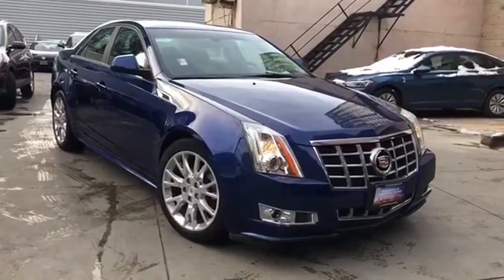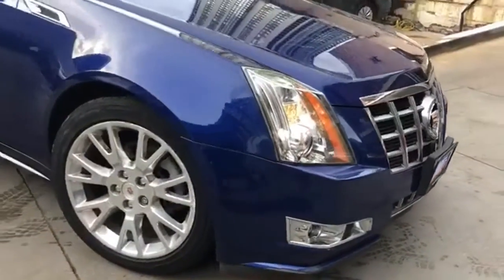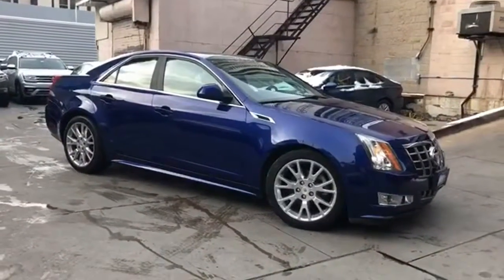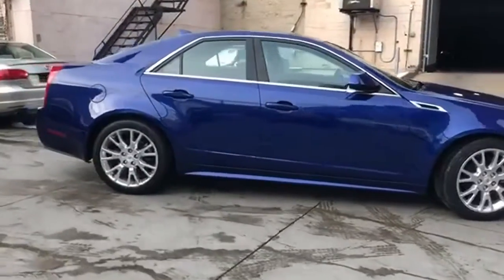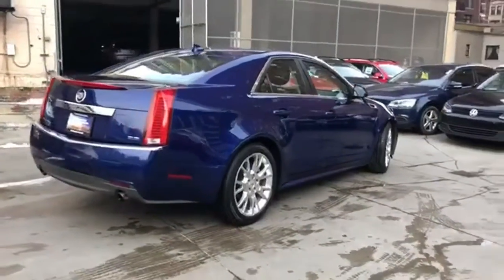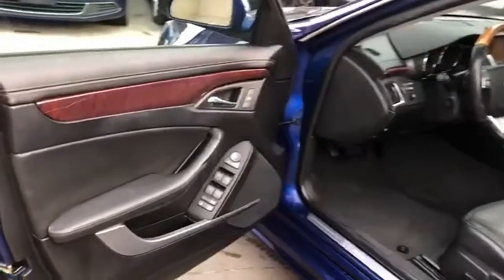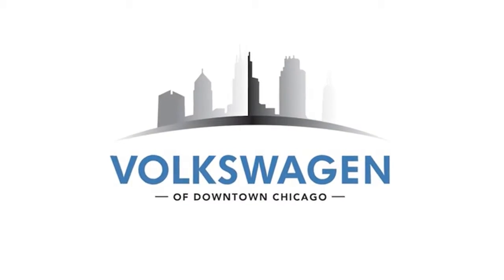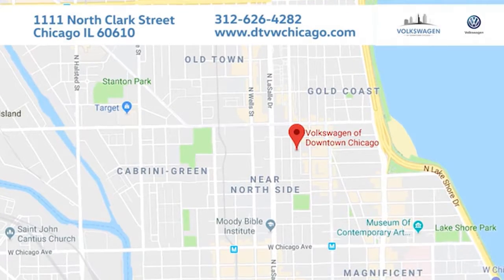2012 Cadillac CTS Chicago, IL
Year: 2012
Make: Cadillac
Model: CTS
Trim: Premium
Engine: 3.6L V6 DI VVT
Transmission: 6-Speed Automatic
Color: Blue
Interior: Ebony/Ebony Accents
Mileage: 86514
Stock #: 409698W
VIN: 1G6DS5E30C0135482
The ALL NEW Volkswagen of Downtown Chicago is Proud to offer you this Exceptional 2012 Cadillac CTS, Appointed with the Premium Trim and is finished in Opulent Blue Metallic over Ebony/Ebony Accents w/Leather Seating Surfaces inside. Highlight features include Clean CarFax and 1 Owner And it ready for your consideration today! We fully understand the importance of VALUING YOUR TIME and provide you a QUALITY VEHICLE!brCARFAX One-Owner. Clean CarFax, 1 Owner.brbr18/27 City/Highway MPG 18/27 City/Highway MPGbrbrAs the newest Volkswagen dealer in Chicago, we are bringing a different philosophy to this marketplace. We promise to always provide you with a QUALITY VEHICLE and a GREAT PRICE! We do this by using software that compares our NEW/Used vehicles to the marketplace. Ask to see our reporting, it's pretty cool! We focus on exceptional customer service and respecting your time because once you walk in the doors you are part of our family. Volkswagen of Downtown Chicago also has an outstanding Service Center. For any maintenance needs, large or small, we have the best team to get you back on the road quickly and safe. You can also take advantage of a complimentary Uber while your car is being serviced to continue on with your busy day. Stop by Volkswagen of Downtown Chicago today and let us welcome you into our family.brbrAwards:br * 2012 IIHS Top Safety Pick * 2012 KBB.com Brand Image Awards

Address:
1111 North Clark Street